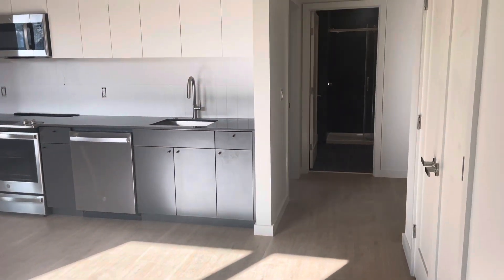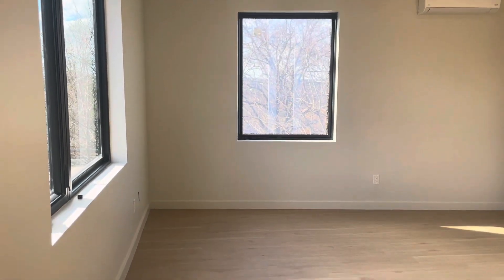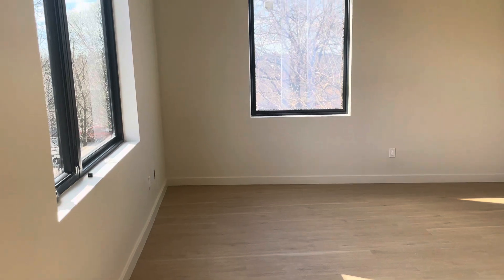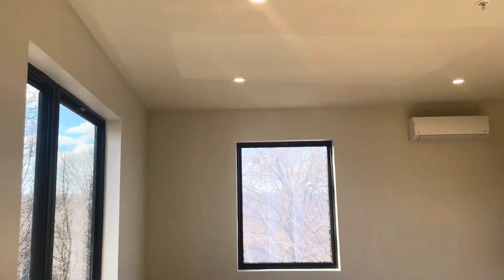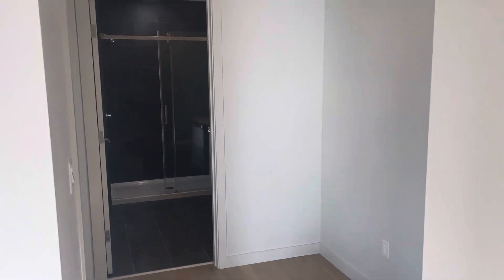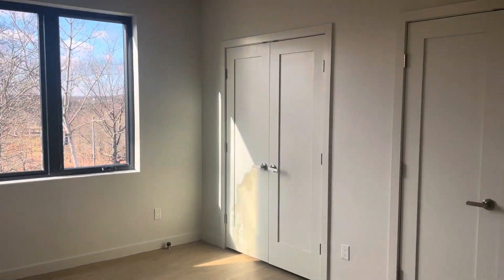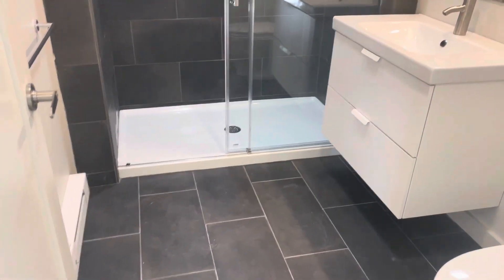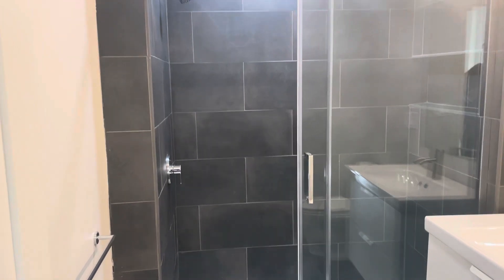49 Matilda Street Unit 3S Providence, RI 02904- Stonelink Property Management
Newly Constructed Apartment For Rent in Providence!
-Ready for February 15th to March 1 move in!
-1 Large Bedroom
-Third Floor
-Brand new hardwood flooring throughout!
-Built in air conditioning!
-High ceilings
-New paint throughout
-State of the art appliances
-Electric stove
-Built in microwave
-Dishwasher
-Undermount sink
-Bedroom could fit a queen or king set!
-Plenty of closet space
-Bathroom with brand new shower and vanity! (no tub)
-Shared Coin operated washer and dryer in building
-Plenty of off street parking
-Resident pays all electric
-Small pets negotiable
-One LA Fitness membership with lease!
To schedule a showing, please text our leasing line at and indicate this address in your request or skip the line and fill out the application below!

"As a company, we do business in accordance with the Federal Fair Housing Law and welcome Persons of all Race, Color, Religion, Sex, Handicap, Familial Status, or National Origin."(Must Provide Proof)